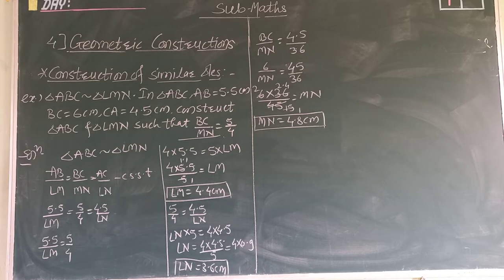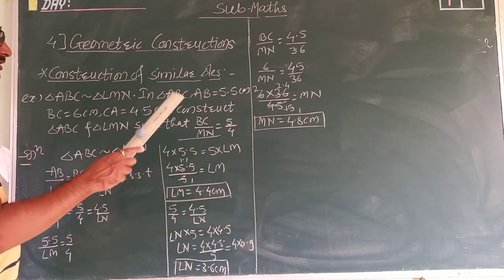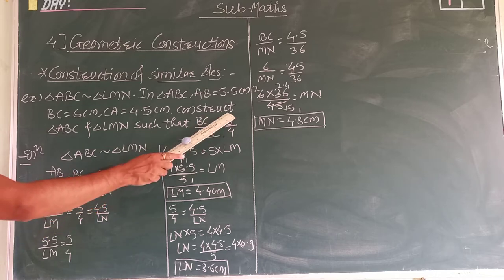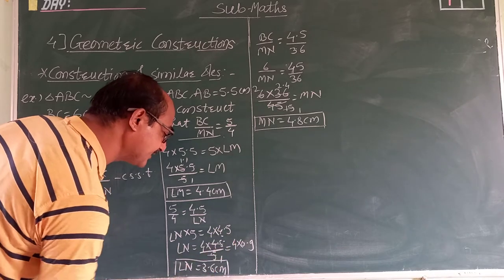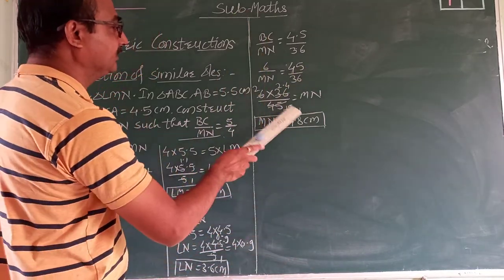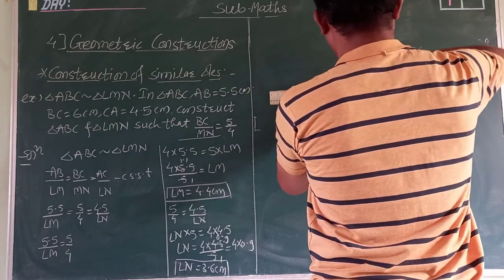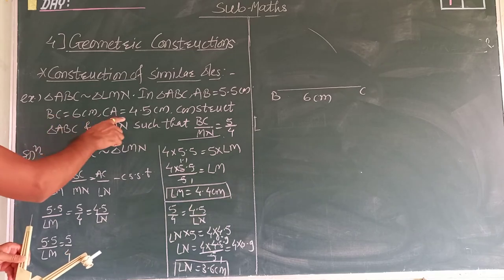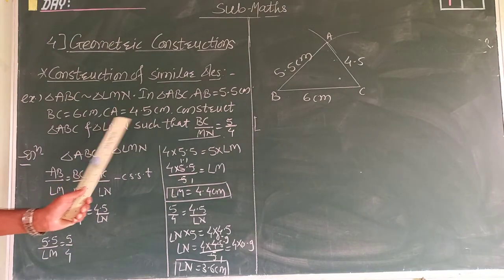Std -10 Construction Part -1